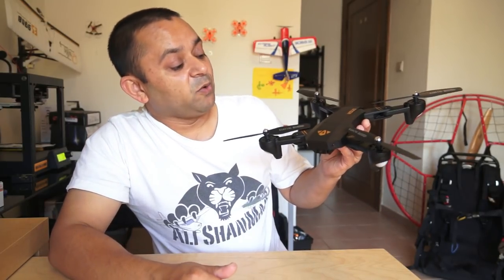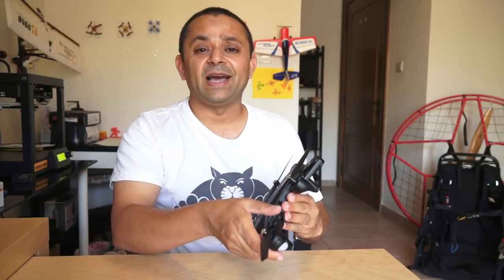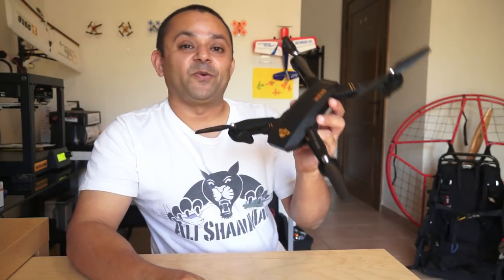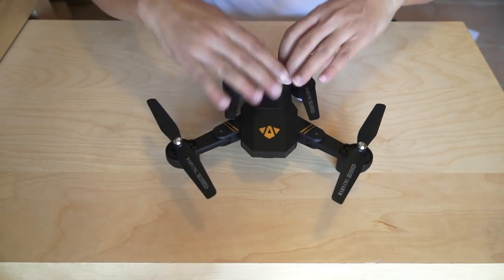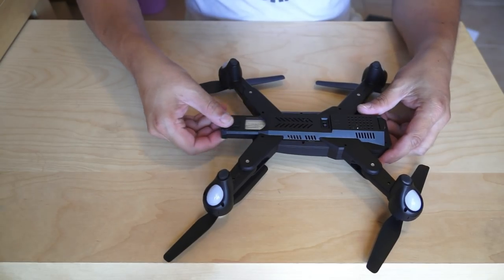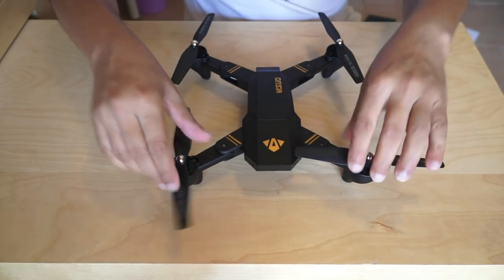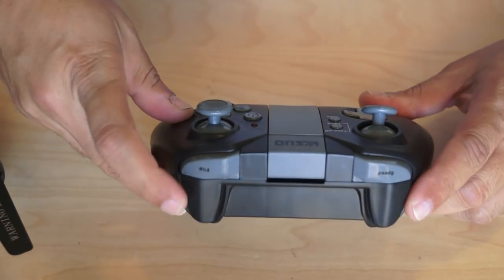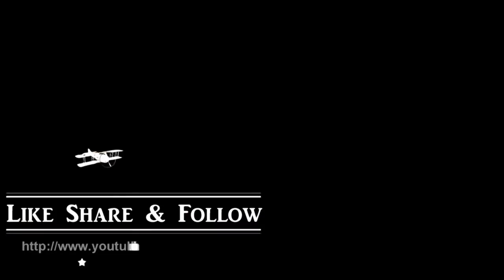Meet DJI Mavic Clone Visuo X809W WiFi Camera Quadcopter